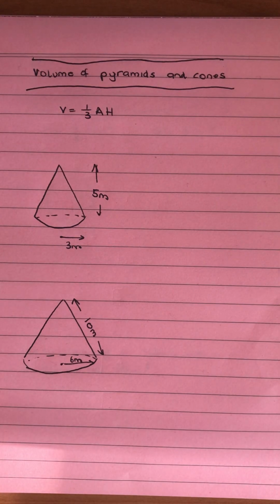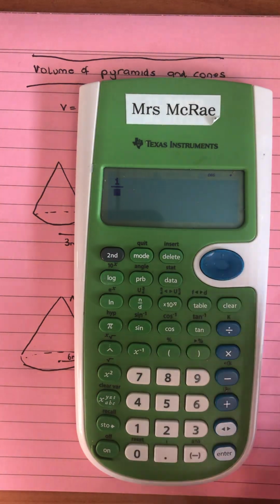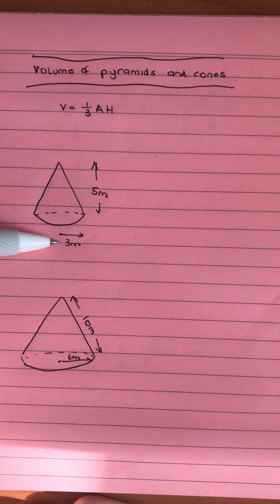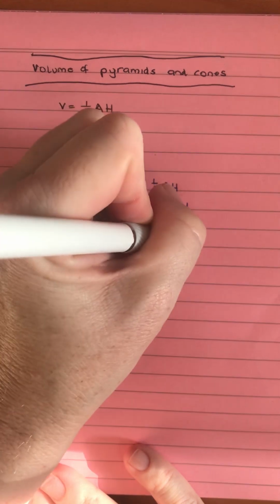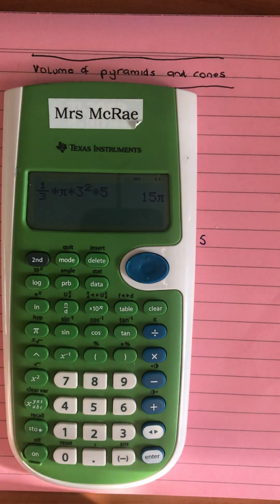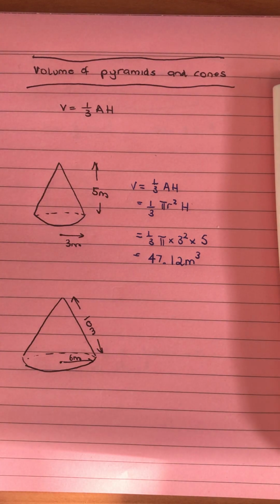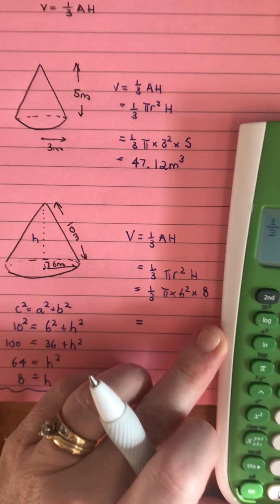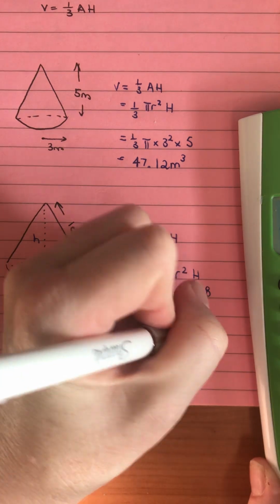How to find the volume of cones and pyramids